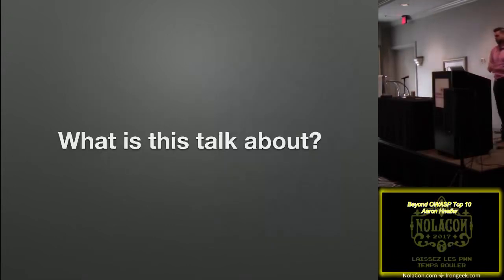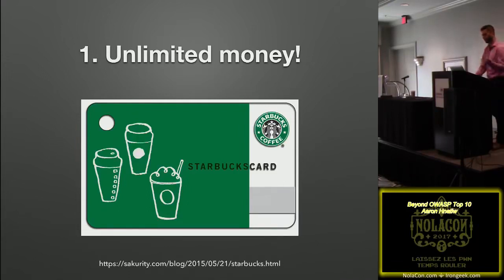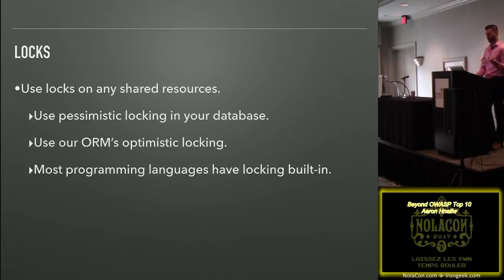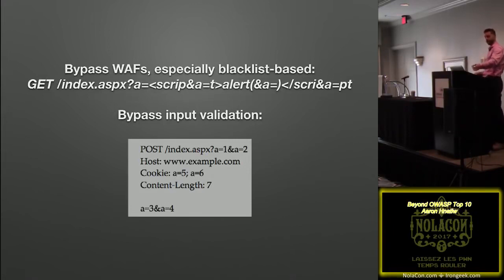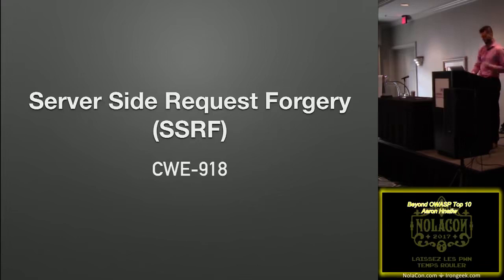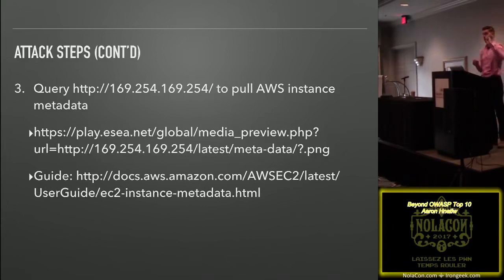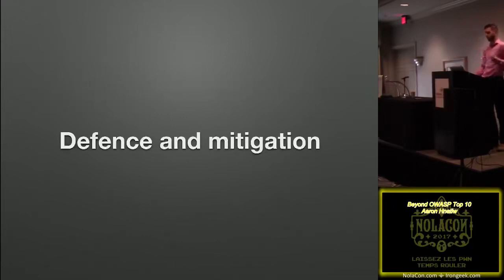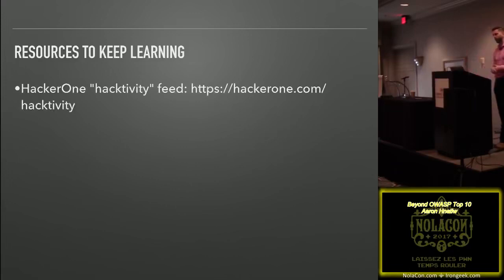Beyond OWASP Top 10 Aaron Hnatiw